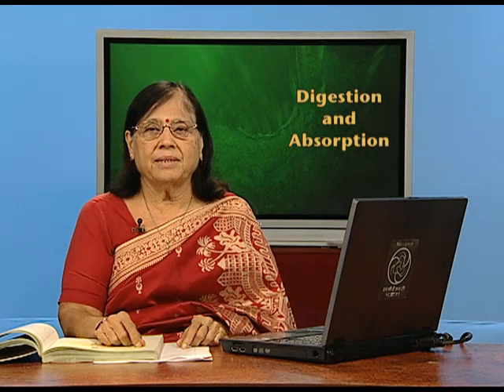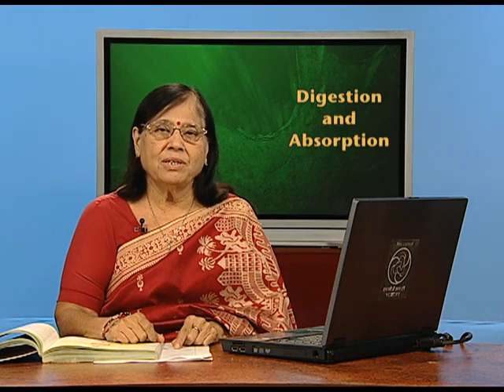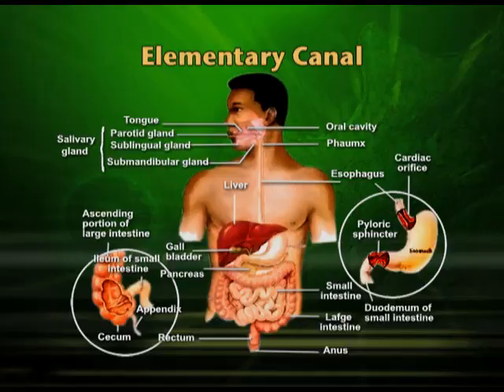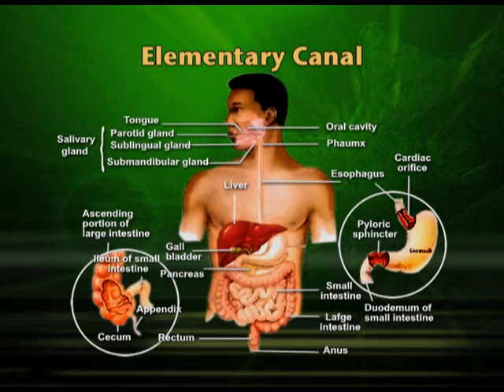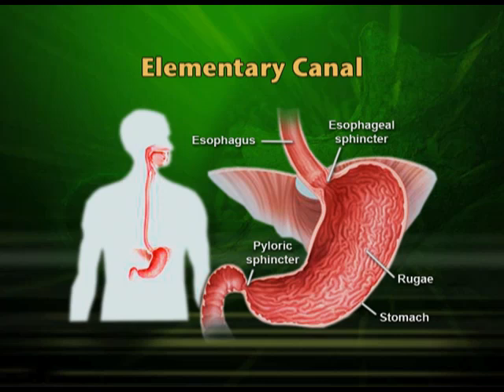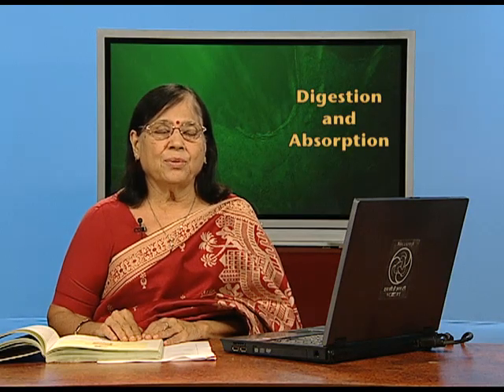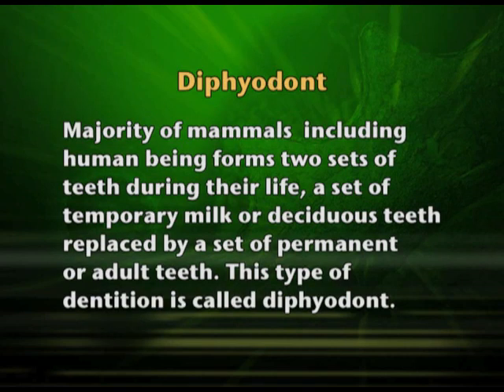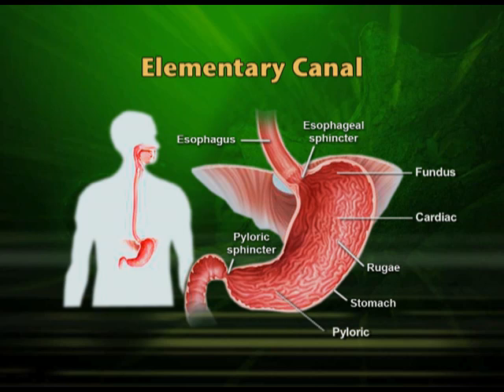BIOLOGY XI CH16 EP1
The programme is for class 11,chapter 16 on Human Physiology -Part 1